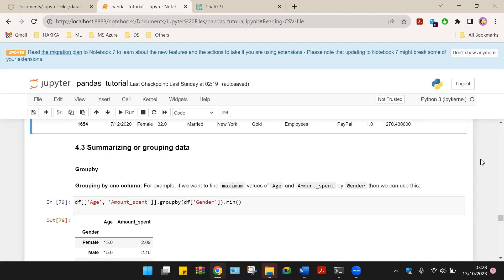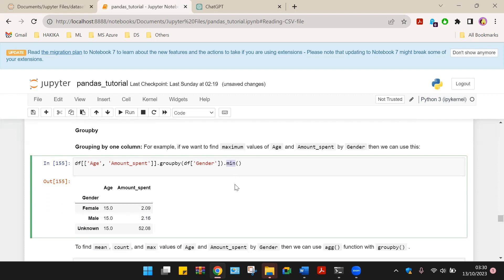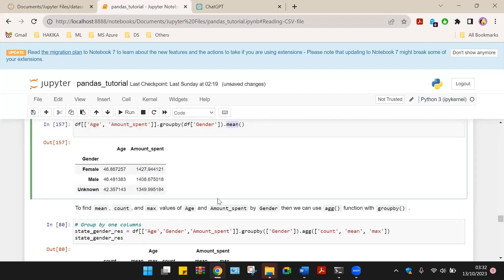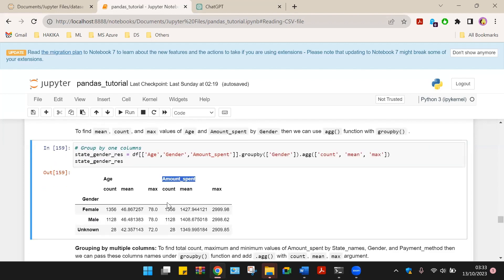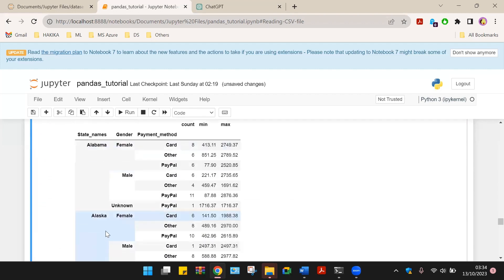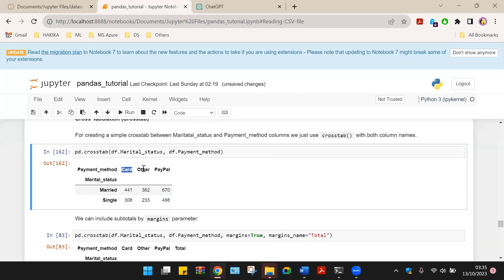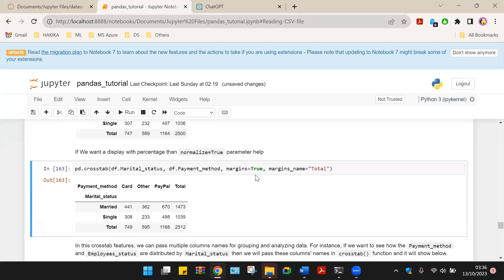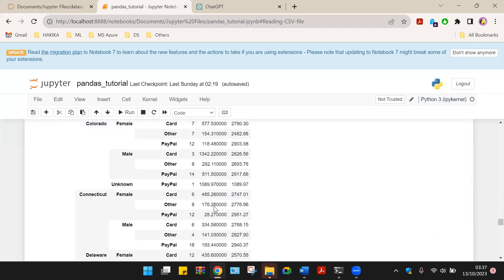34 Summarizing Data using Group by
This video series is a deep dive into business intelligence and analytics. It will cover Power Bi, Tableau, Python, SQL, Integration with data sources, Cloud Analytics and Business intelligence tools like Quicksight, S3 and real-world Business intelligence and analytics projects.